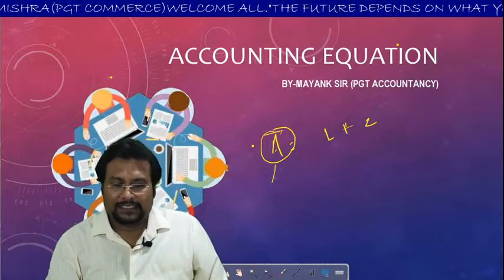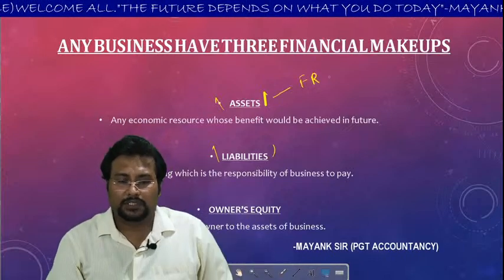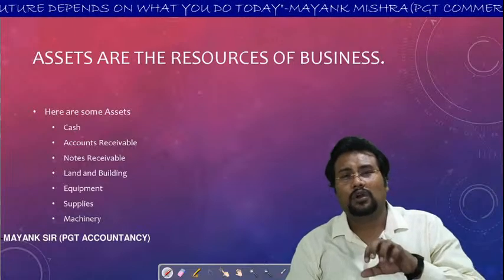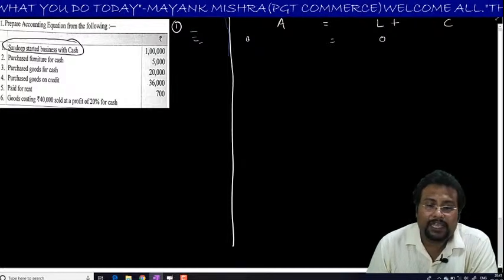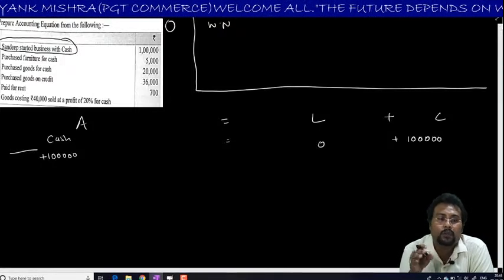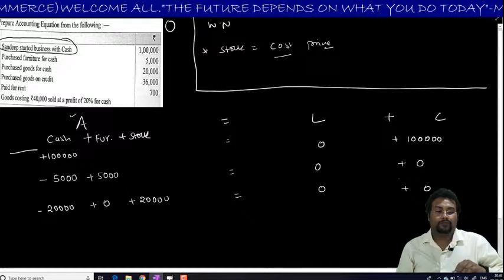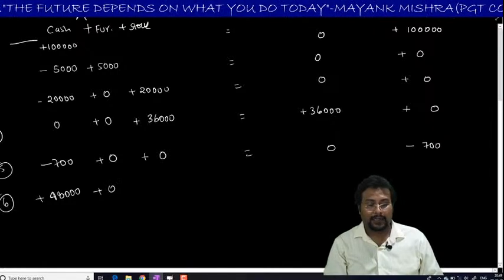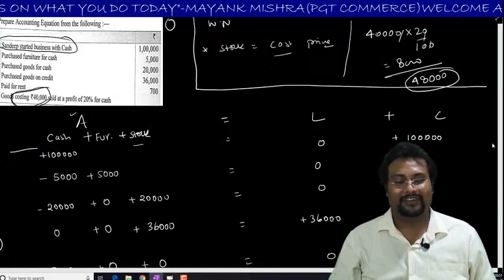ACCOUNTING EQUATION CLASS 11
THIS VIDEO IS ALL ABOUT ACCOUNTING EQUATION CONCEPT AND HOW TO SOLVE NUMERICAL QUESTION THAT METHOD